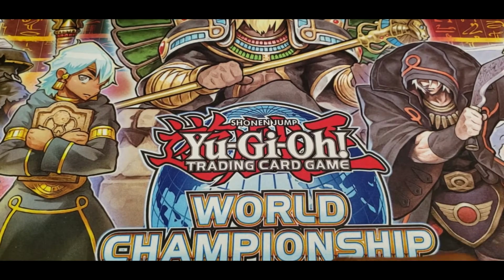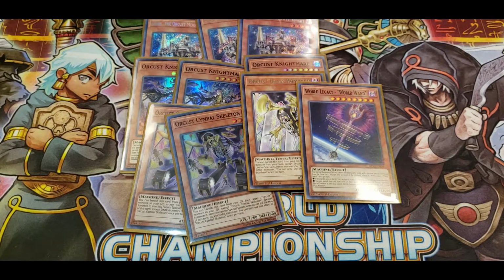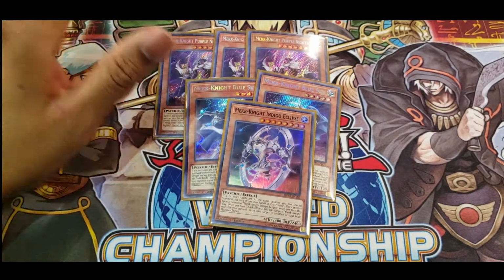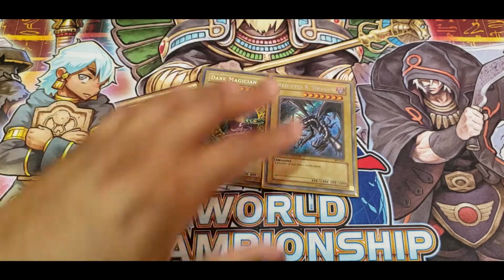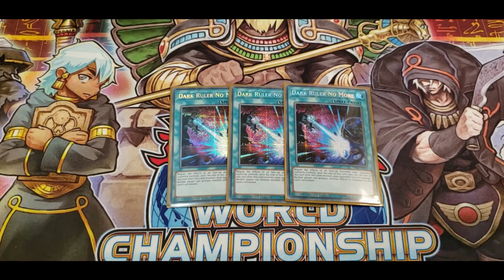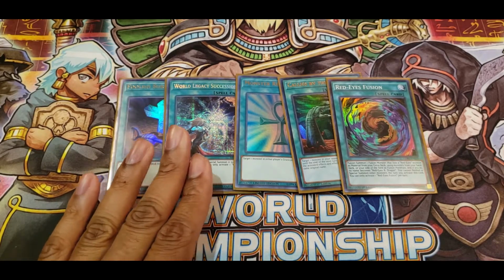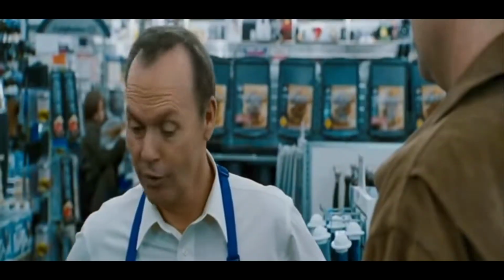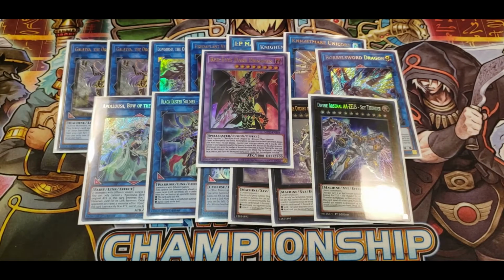Yu-Gi-Oh! Mekk-Knight Orcust ft. Dragoons - Deck Profile February 2021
My latest deck profile, Mekk-Knight Orcust ft. Dragoons for the February 2021 format. Leave your ideas for improving the deck down in the comments!